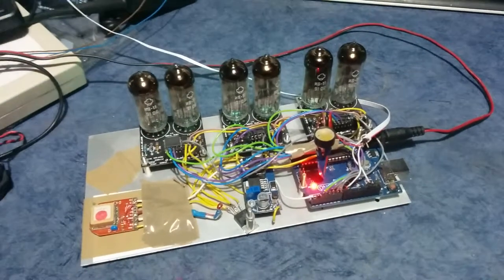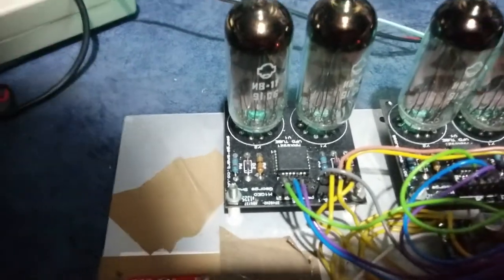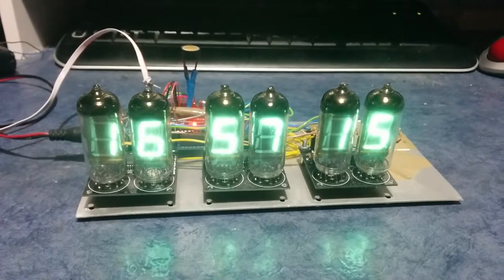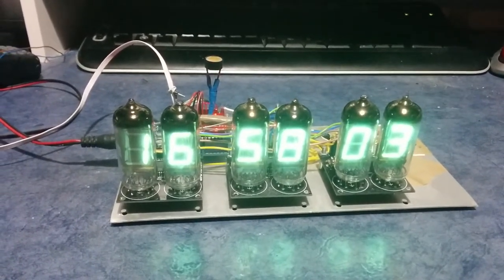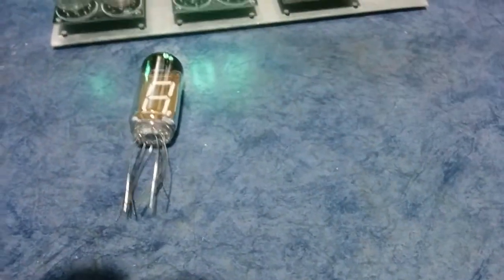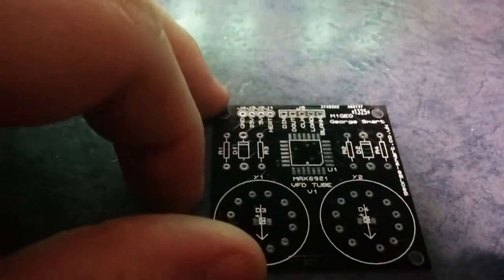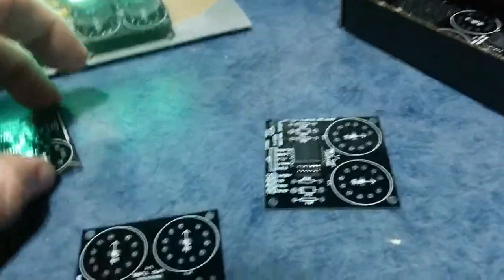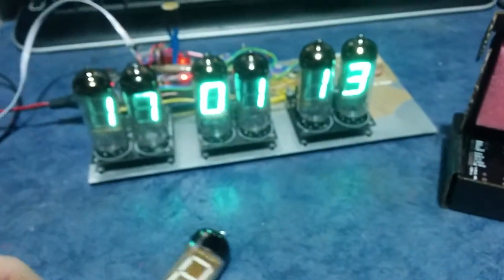Homebrew IV-11 VFD Arduino Clock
I've been messing around with IV-11 tubes and a VFD clock.